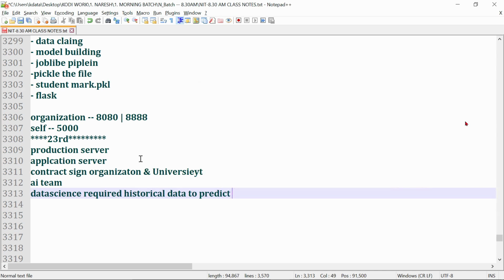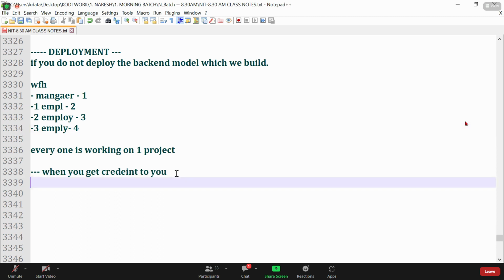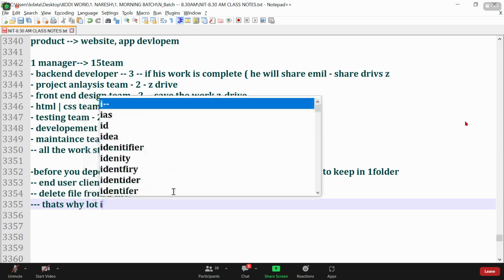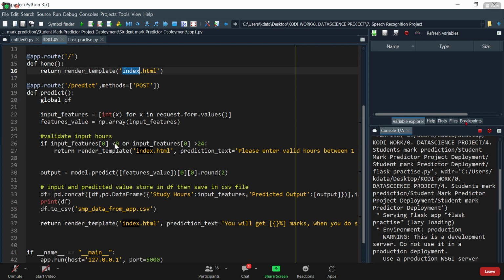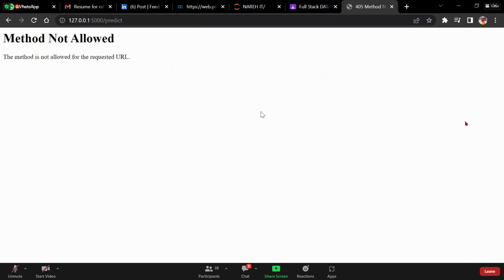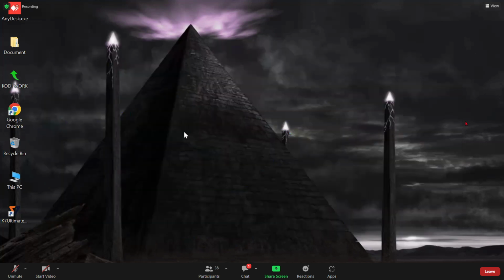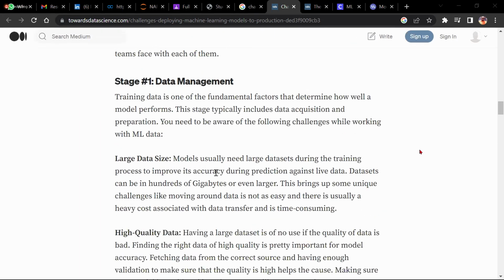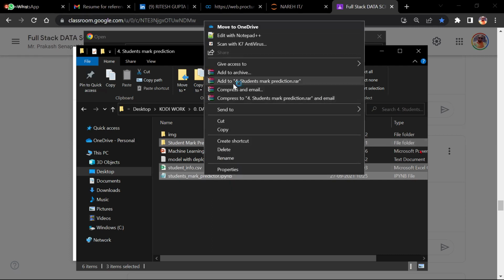day 47 may 23